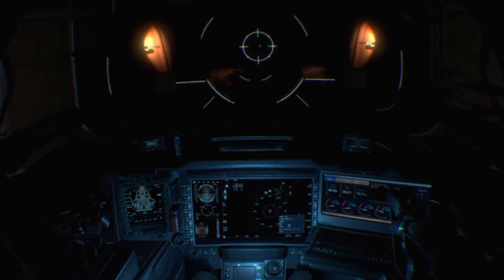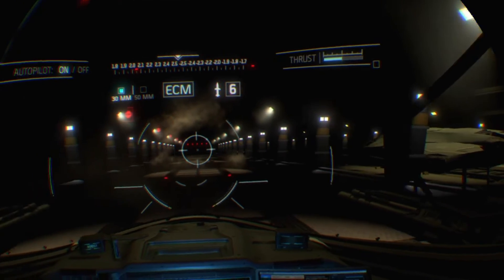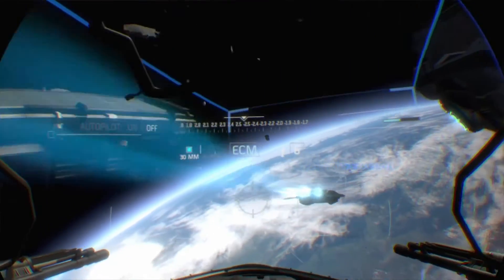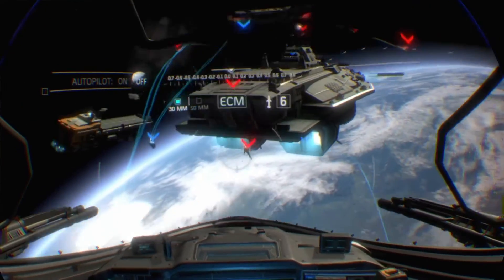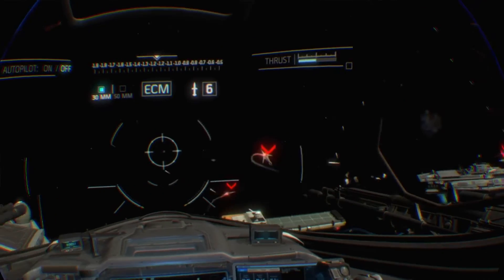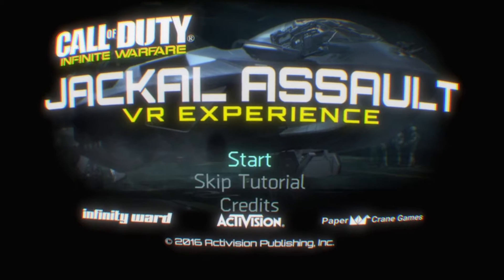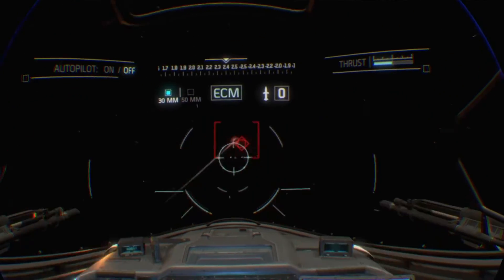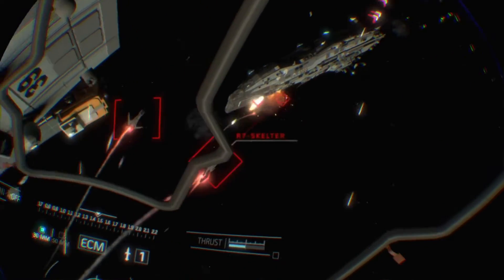Call Of Duty: Jackal Assault VR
The best VR game I've played...only 5 minutes long.  :(